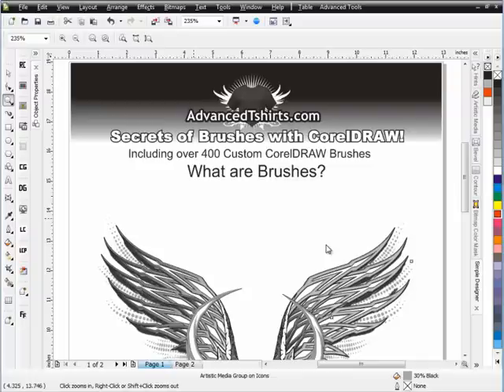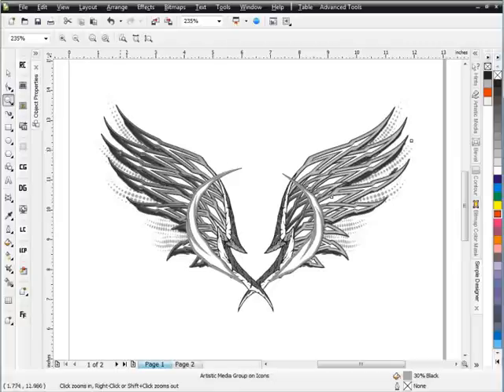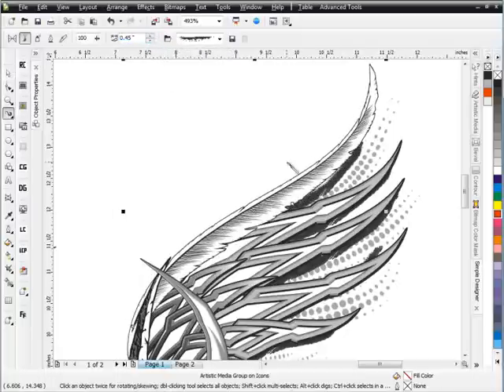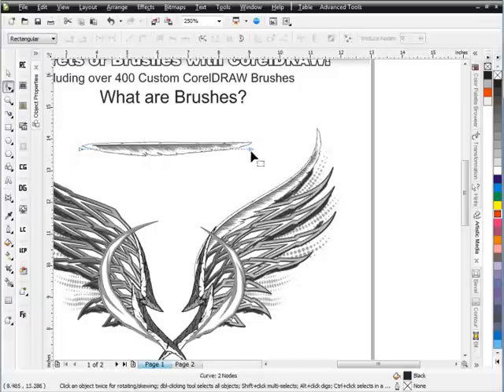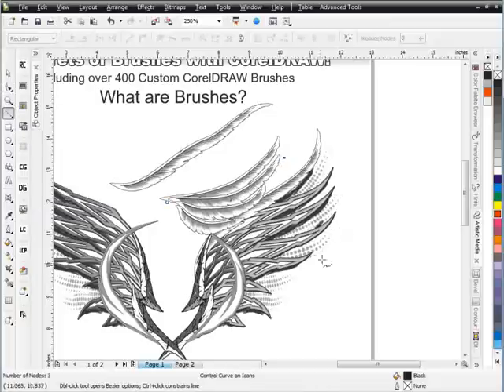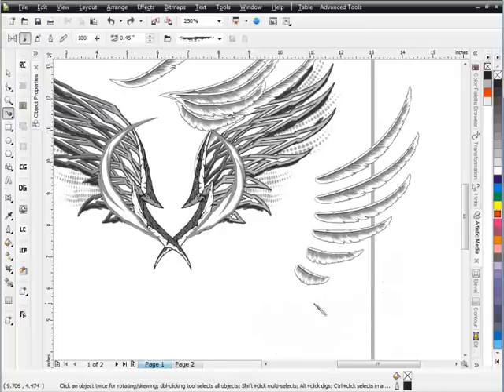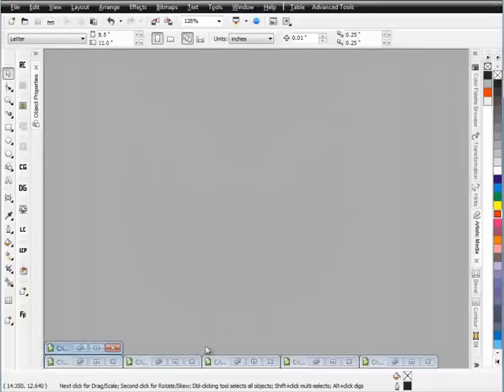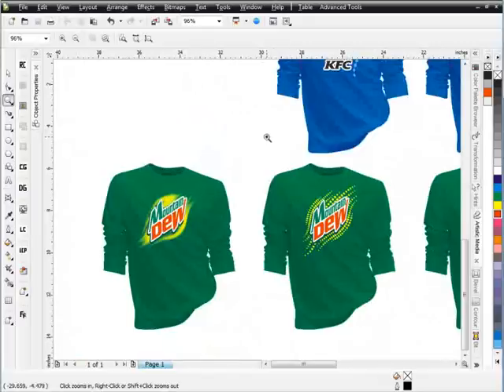Secrets of Brushes Corel DRAW tutoriald Session 3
What are brushes in CorelDRAW? This tutorial will show you.